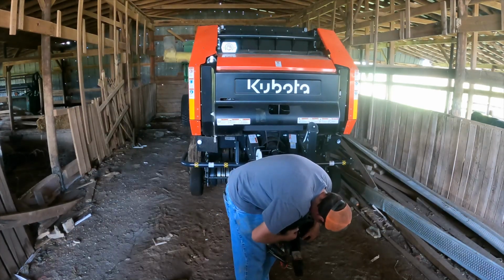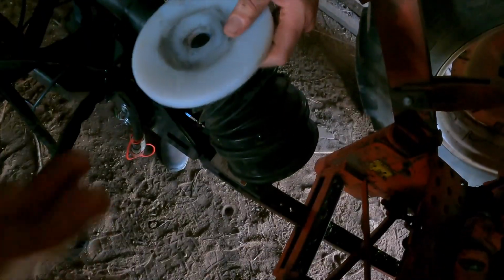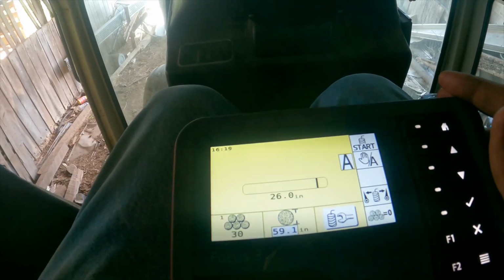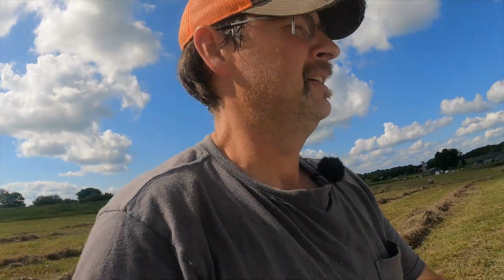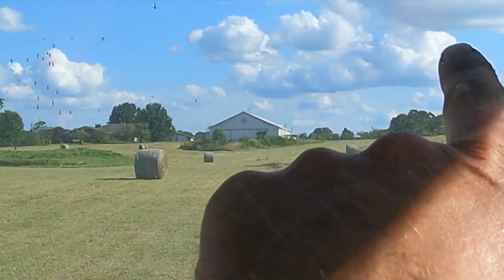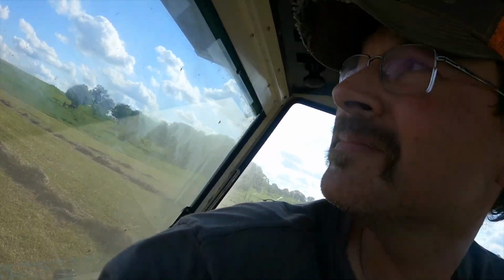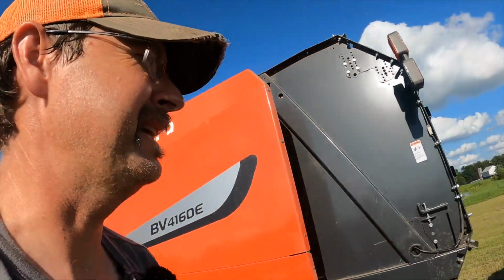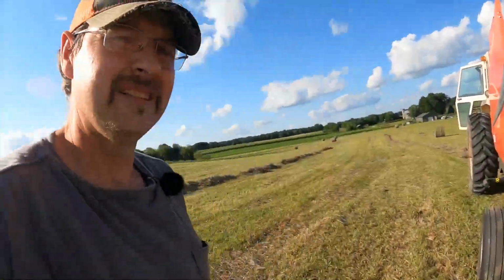Rescue Mission, Help Is on the way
Baling hay for our uncle since his baler is broke down. We will compare John Deere rolls to Kubota rolls while we are there.